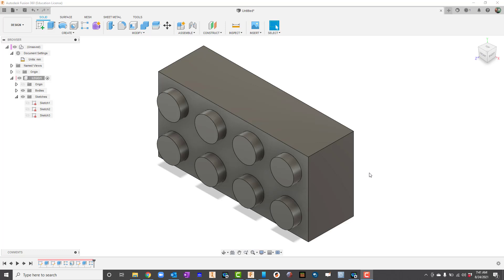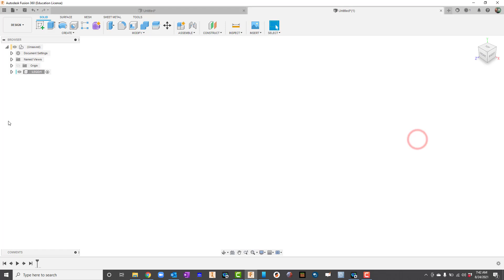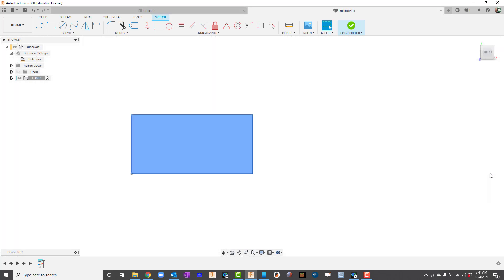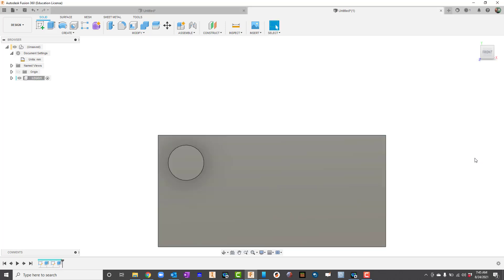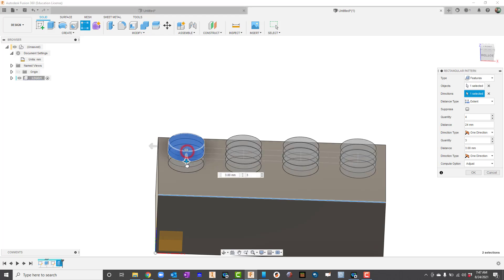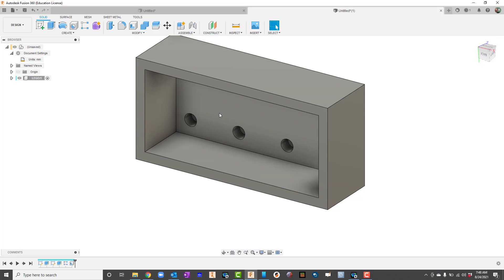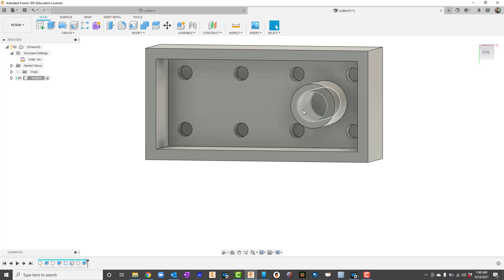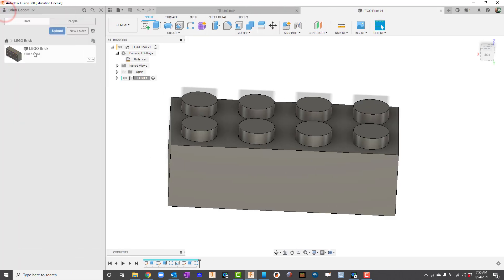Video Walk Thru to Create a LEGO Brick in Fusion 360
Creating a LEGO brick using Fusion 360. Basic extrusion, shelling, and rectangular patterns.